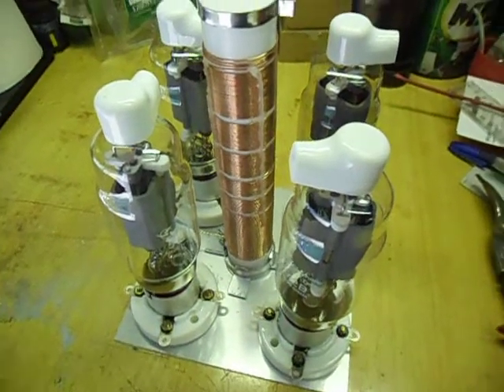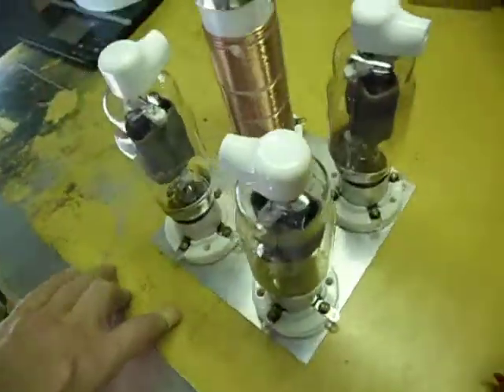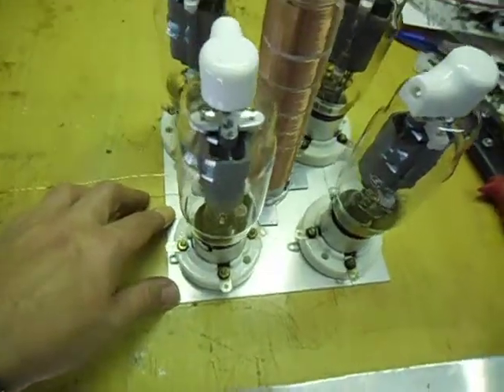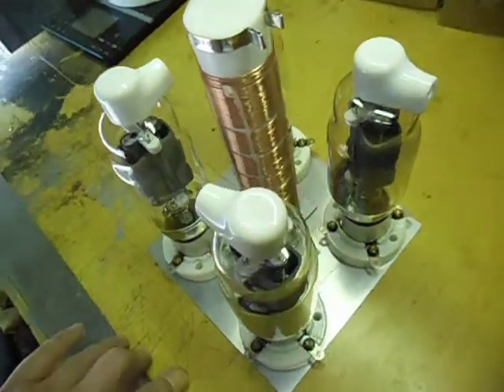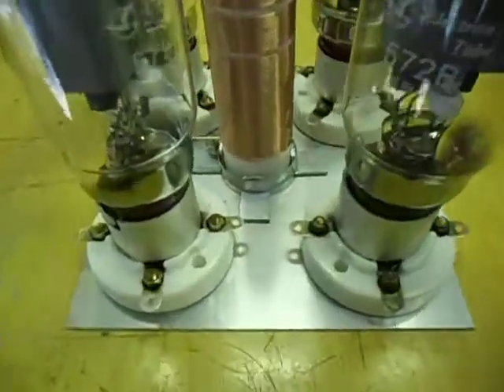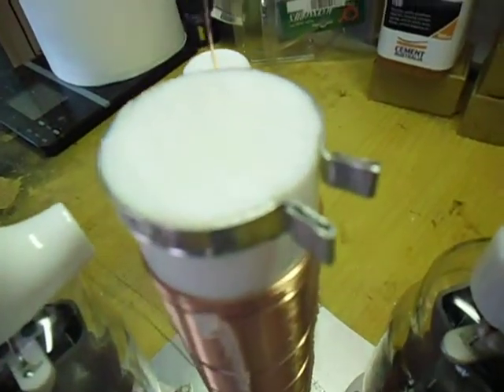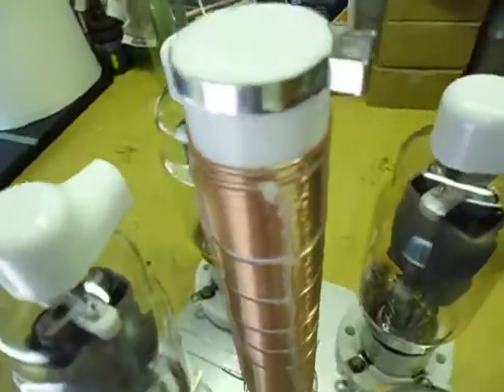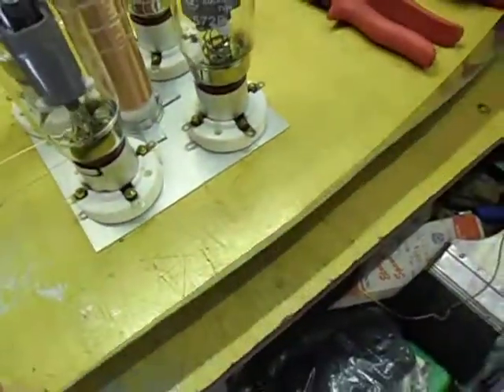572b tube module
The 572b project continues with the implementation of a module concept. It will make it more easy for me to box it into a standard rack size this way.
Next is the tank module, power supply and control module. Input tuning circuit + AGC.